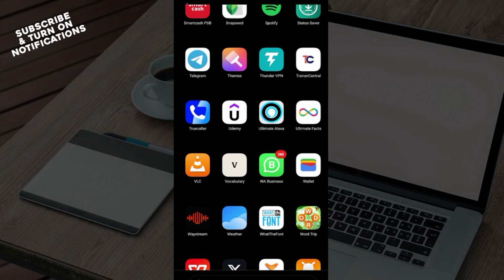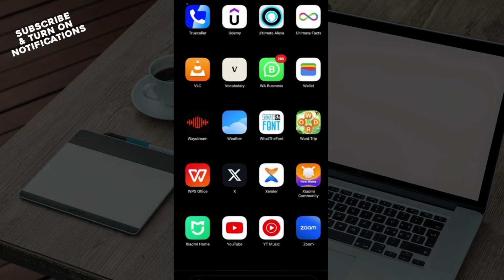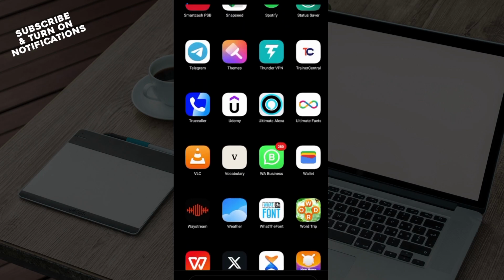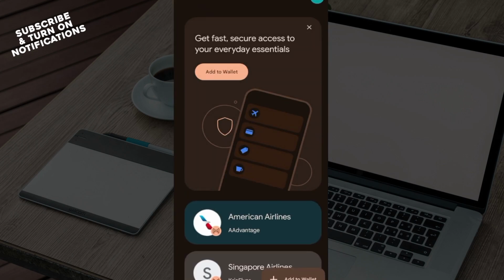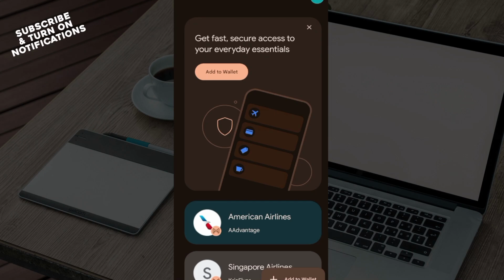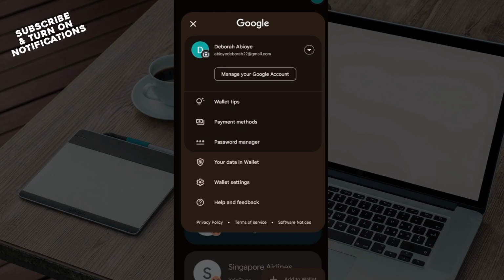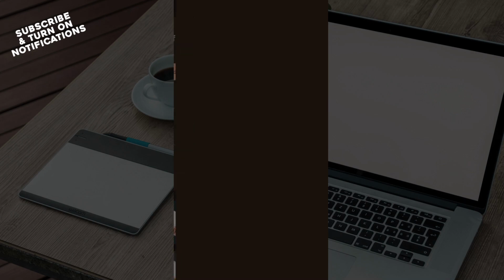How To Turn On or Off Google Pay Notifications (Quick Tutorial)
In this video I will show you How To Turn On or Off Google Pay Notifications. It would be good if you watch the video until the end so that you don't miss important steps.